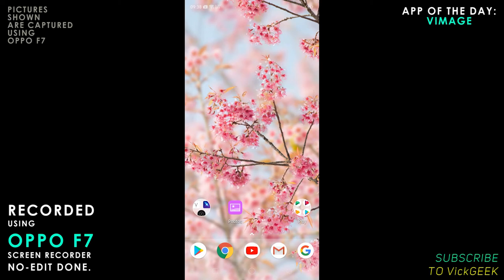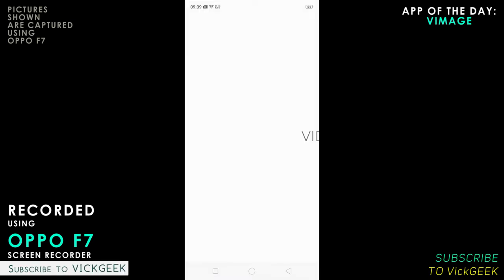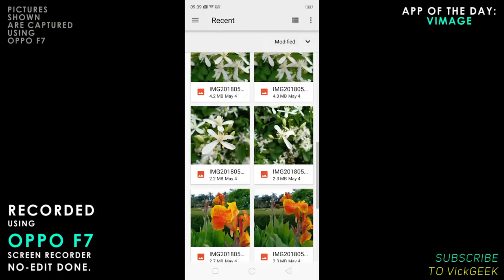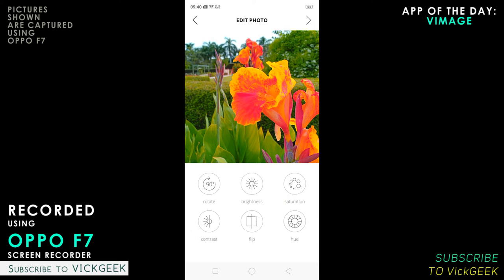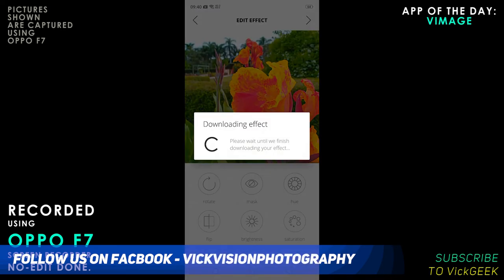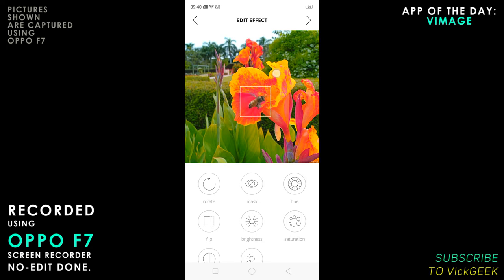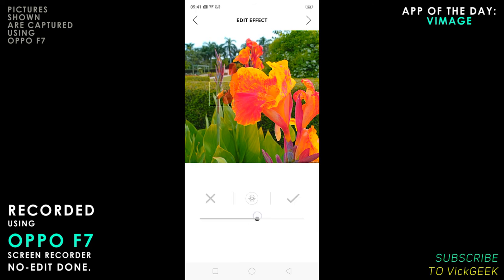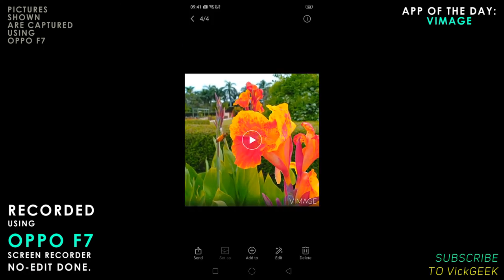Bring Images to Life with this APP | Screen Recorded using Oppo F7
Vimage app tutorial video is recorded using Oppo F7 Screen Recorder.

Vimage app is basically a Video Imaging Application available on Android using which you can create mp4 videos of any Images/pictures while adding awesome effects.

So many beautiful effects can be added to a image to make it look creative and awesome !

PS: Nobody endorsed me to make this app tutorial. I am not paid by the app owners. I personally enjoyed using this application and I am sharing with my audience hoping it helps them create new stuff :)